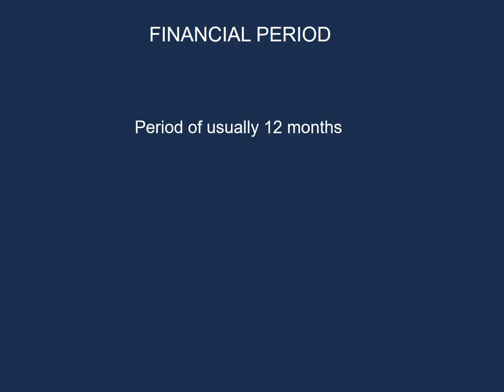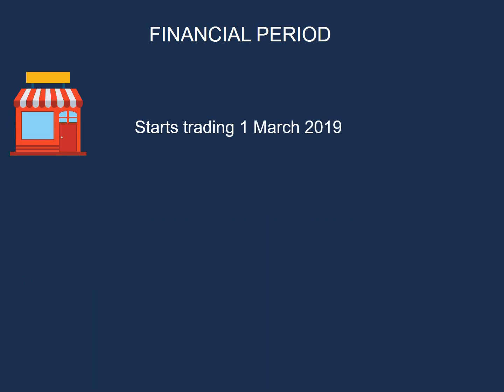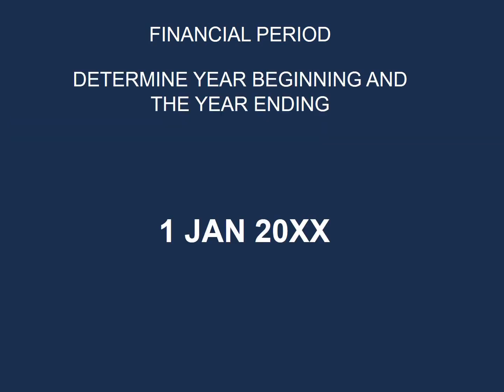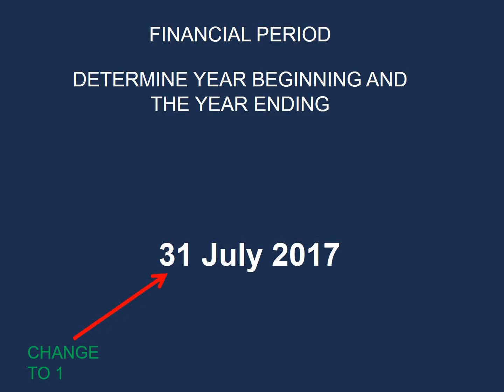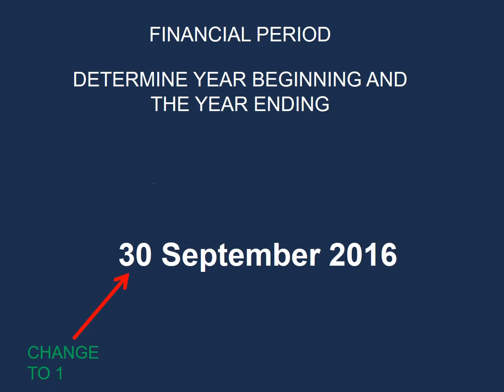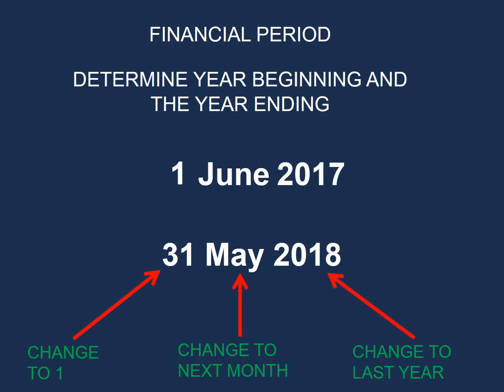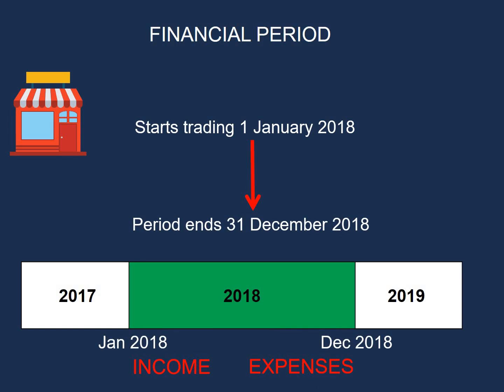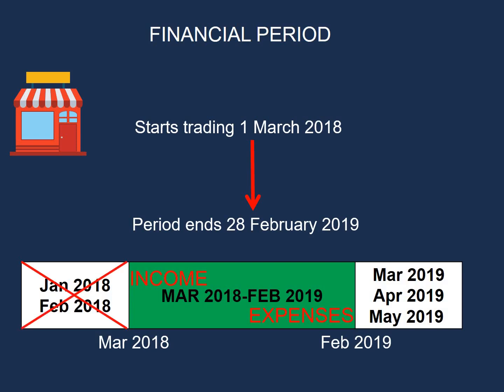A financial period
How a financial period works

Lindley Coetzee works in accounting and is a teacher  who has produced accounting and math DVDs.

Cardano ADA : addr1q8z0dfgtt3yh2pajn8djdrj5vyddgdu6k8nh9mwg4wm87fc08huef7l522h